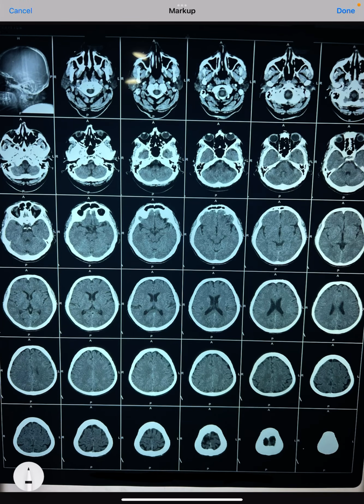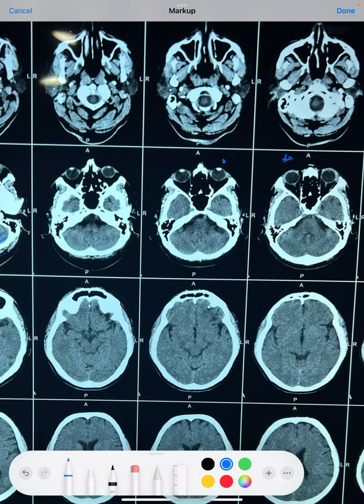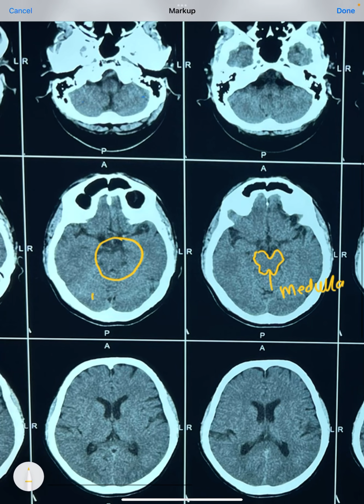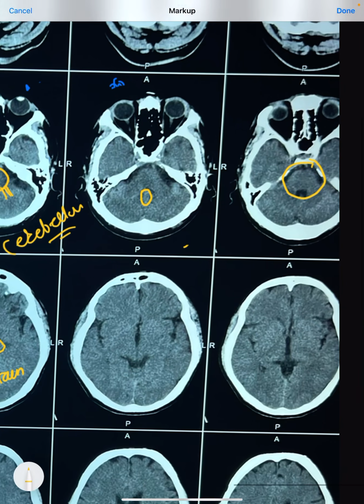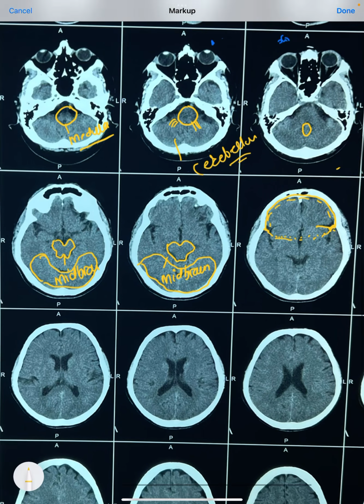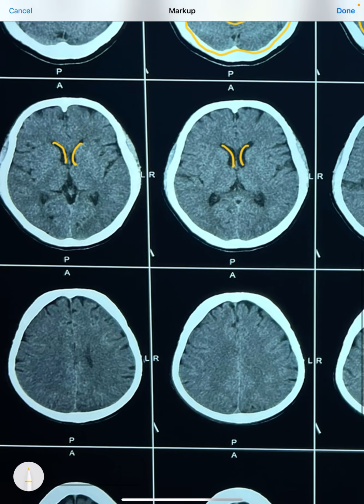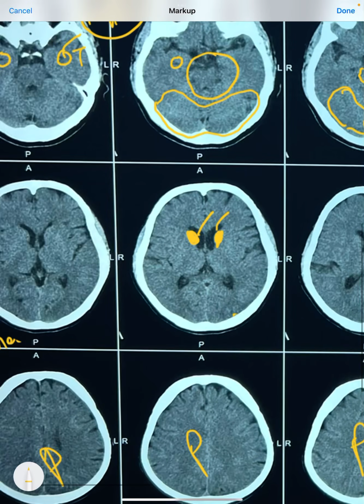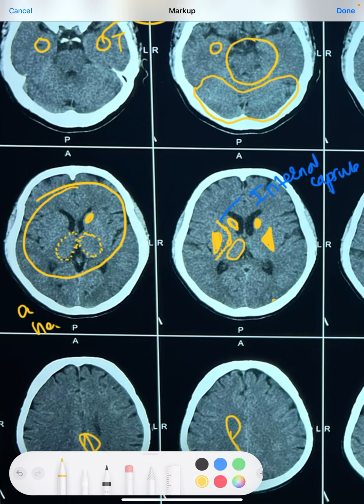CT BRAIN 1- NORMAL STRUCTURES ANATOMY